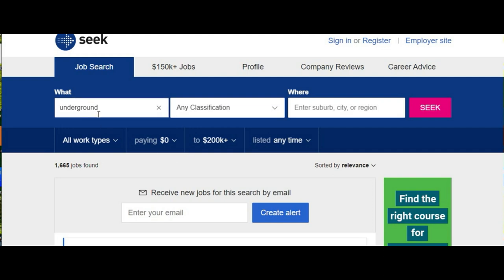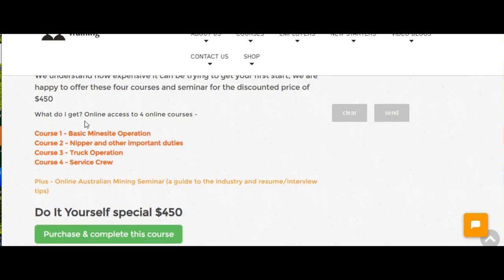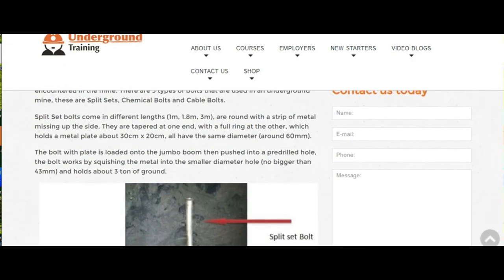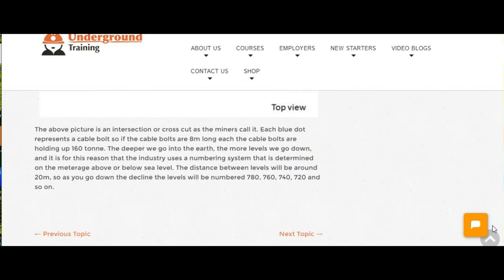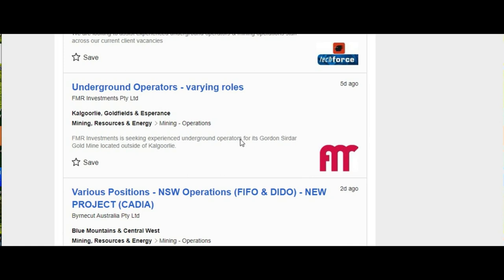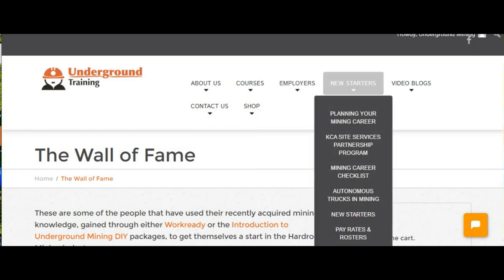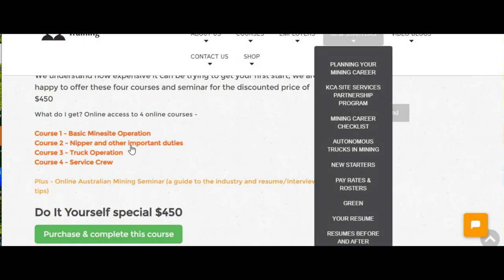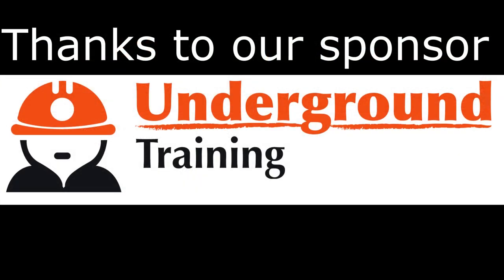Where the mining jobs are! Job hunt 4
Find out where the new mining jobs are and what you can do to get one!
If you are only looking at Iron ore and Coal then you are missing out on the best jobs with the longest career prospects.